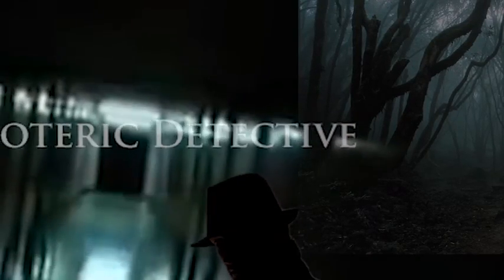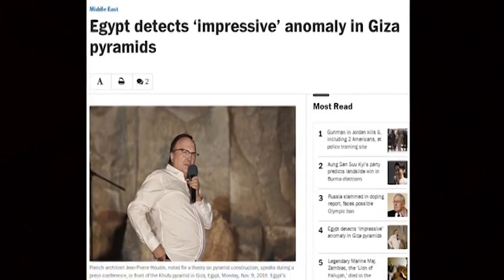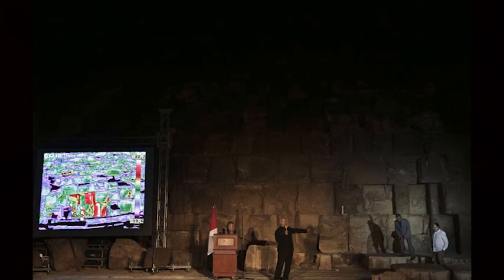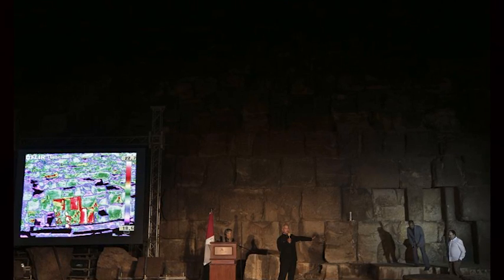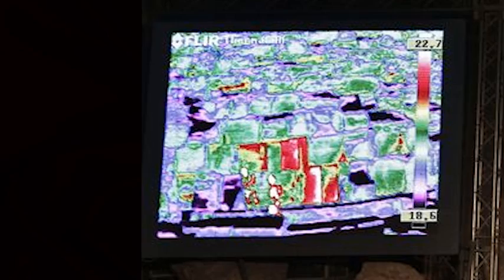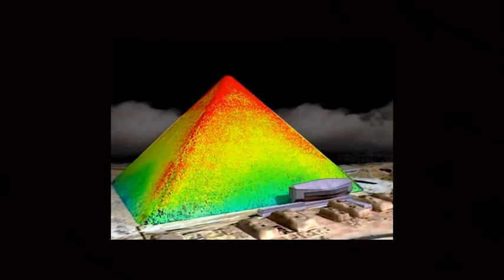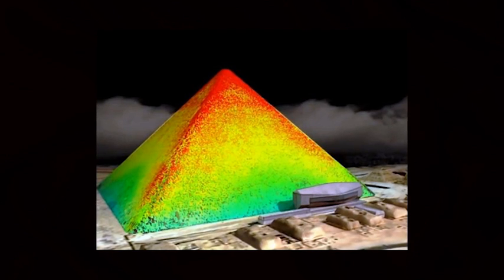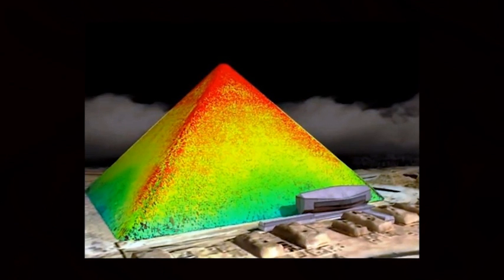Strange anomaly found in thermal scan of Giza pyramids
Recent thermal scanning of Egypt's Giza pyramids finds secret rooms with hidden "hot" anomaly.

Two weeks of new thermal scanning in Egypt's Giza pyramids have identified anomalies in the 4,500 year-old burial structures, including a major one in the largest pyramid, the Antiquities Ministry announced Monday.
Antiquities Minister Mamdouh el-Damaty and technical experts working on the project showed the higher temperature being detected in three specific adjacent stones at the bottom of the pyramid in a live thermal camera presentation to journalists.
The scanning showed "a particularly impressive one (anomaly) located on the Eastern side of the Khufu pyramid at ground level," the ministry said in a statement. The largest of the three Giza pyramids is known locally as Khufu and internationally as Cheops.
The thermal scanning was carried out at all times of the day, including during sunrise, as the sun heats the structures from the outside, and then during sunset as the pyramids are cooling down. The speed of the heating and cooling phases is being used to uncover "hypotheses" such as empty areas in the pyramids, internal air currents, or different building materials used.
"The first row of the pyramid's stones are all uniform, then we come here and find that there's a difference in the formation," said el-Damaty, pointing at the three stones showing higher temperatures.
While inspecting the area, el-Damaty said they found "that there is something like a small passage in the ground that you can see, leading up to the pyramids ground, reaching an area with a different temperature. What will be behind it?"
Other heat anomalies were detected in the upper half of the pyramid that the experts said need to be investigated further.
El-Damaty invited all Egyptologists, especially those interested in ancient Egyptian architecture, to join in the research and help come up with ideas on what could be behind the anomalies.
The pyramids, located on the outskirts of Cairo, are one of the major tourist attractions in the country. The pyramids, which were used as sacred burial structures, were built in the fourth Pharaonic dynasty. The great pyramid is the oldest and only surviving monument of the seven wonders of the ancient world.